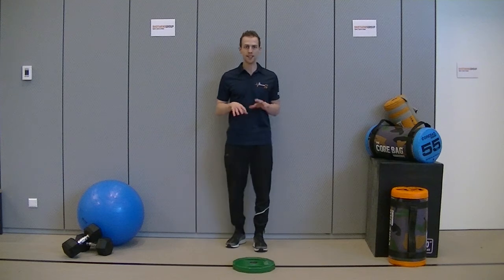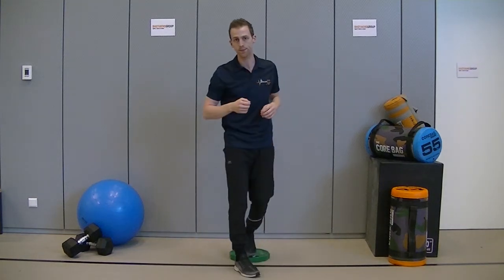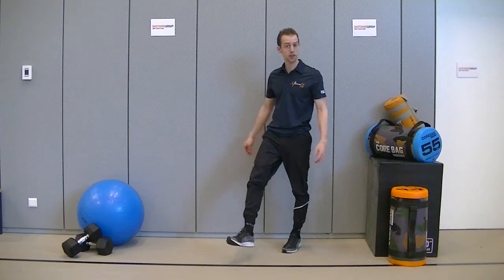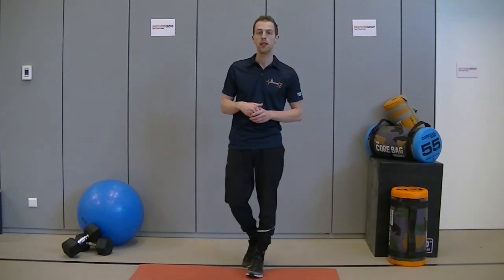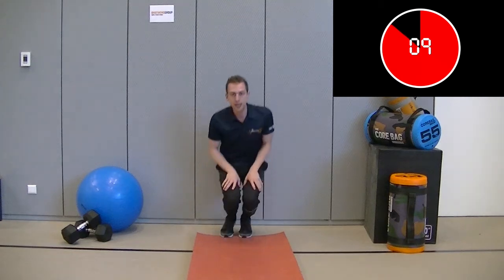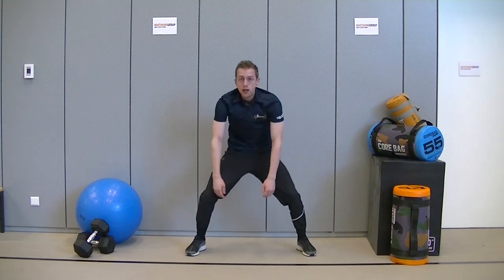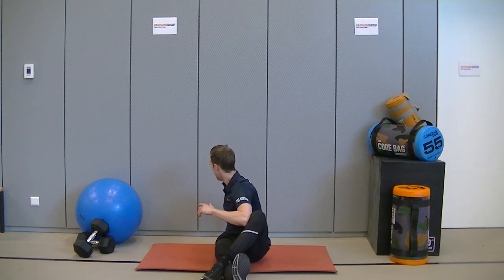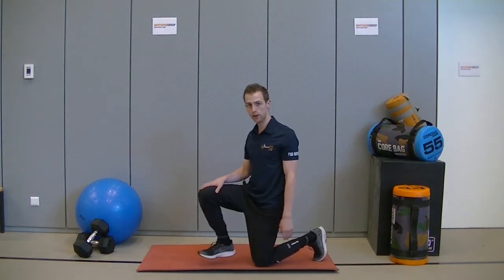Last Core training of this month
Here is the last CORE training of this month.

Starting from next month we will post 2 videos a week.

Enjoy our last core training!